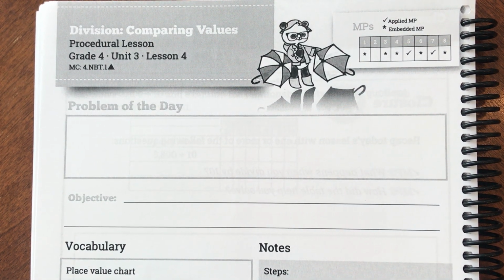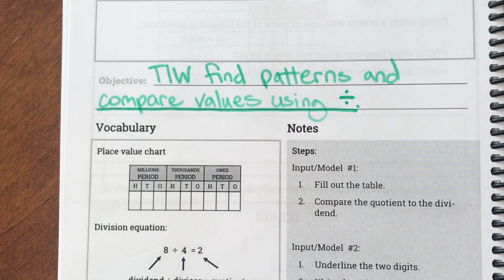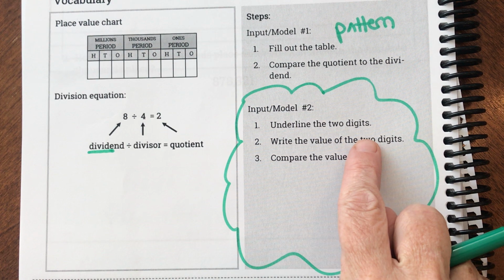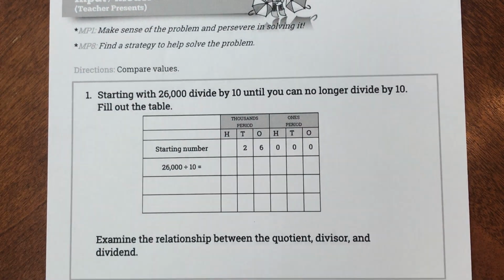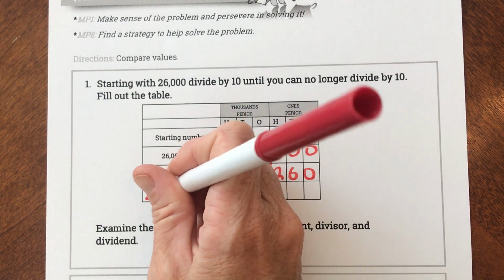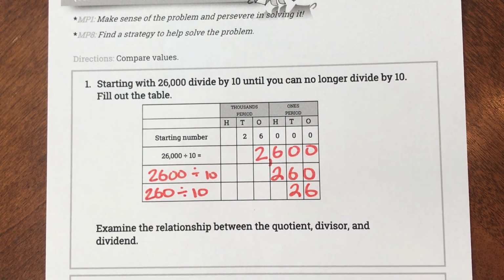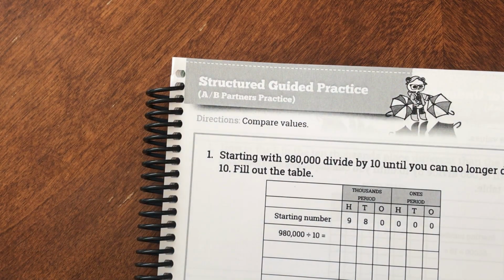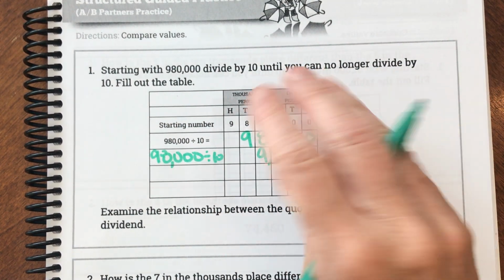4th Grade 20/21 Lesson 3-4